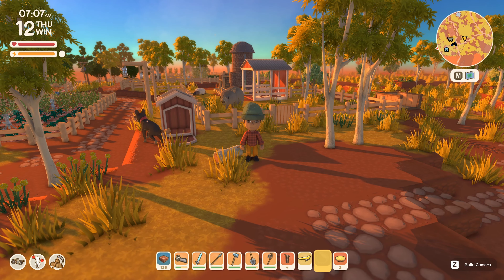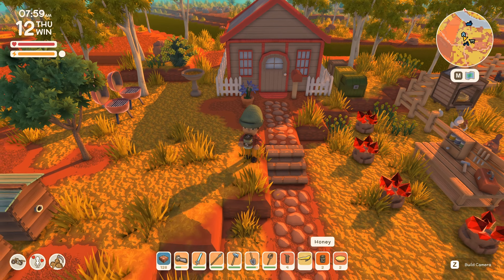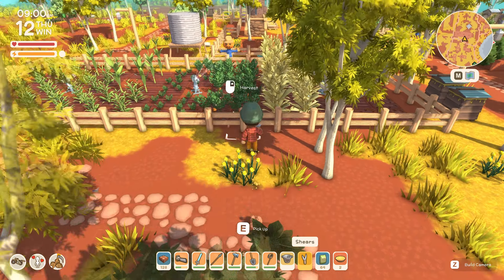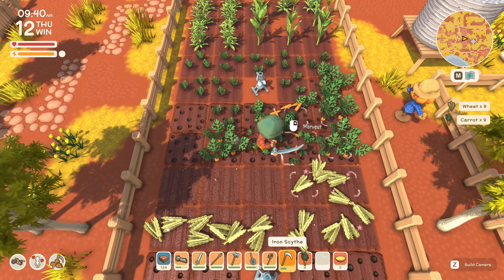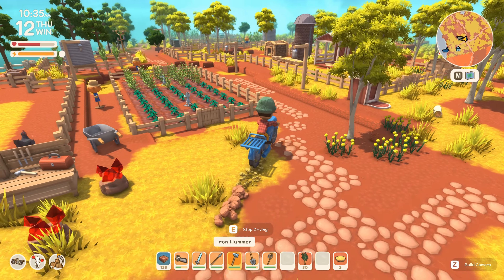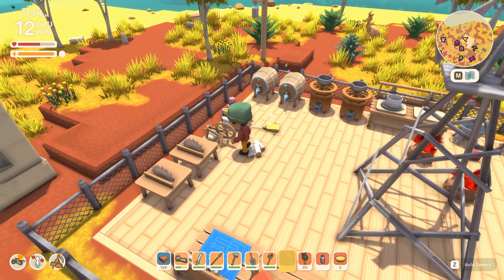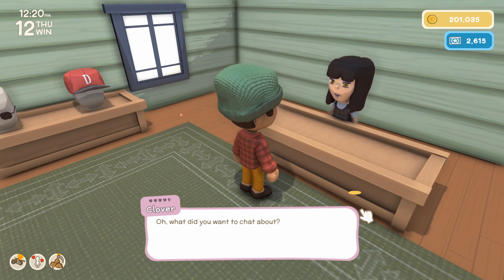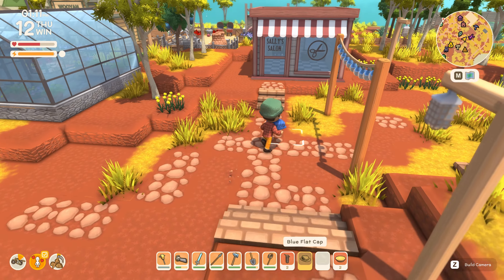Dinkum - Part 180 - Sorting Out Alphas